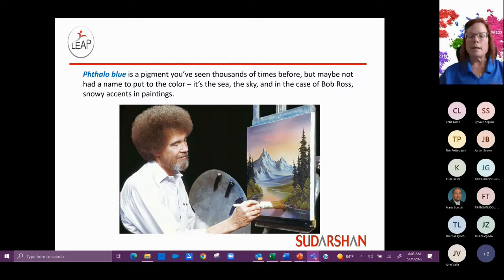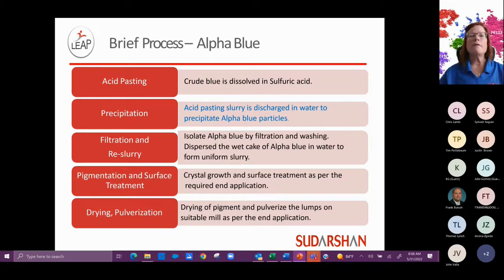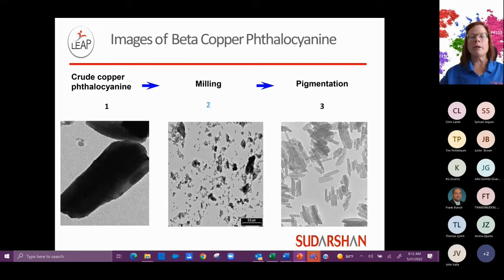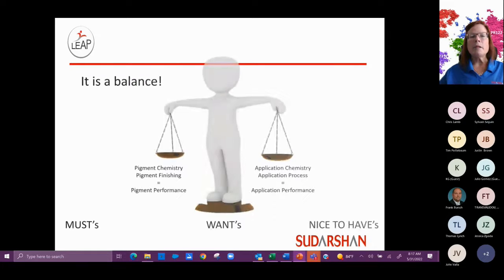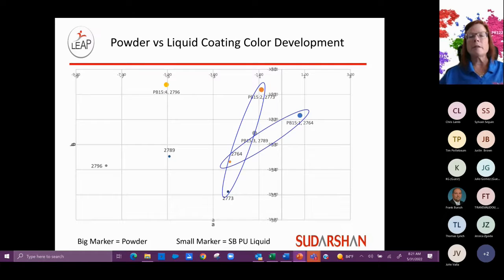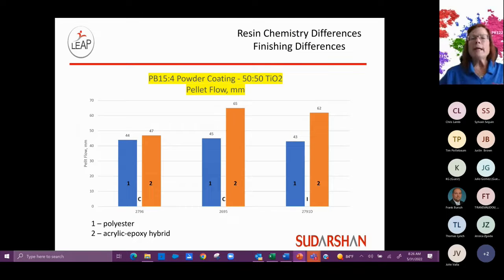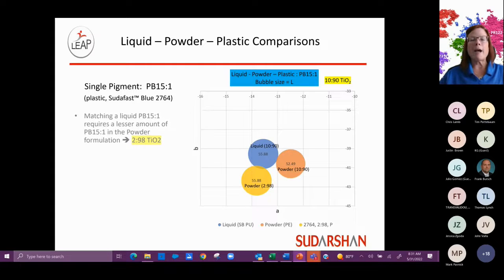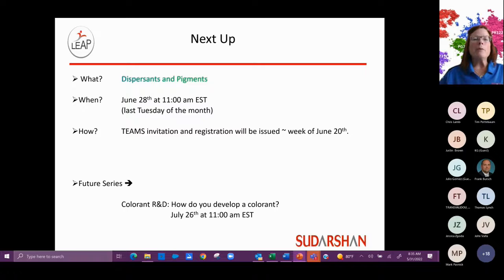Pigments 101 Webinar May 2022 CPC Blues, Part 2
This is Sudarshan May 2022 edition of the Pigments 101 Webinar series.  The topic is CPC Blues, Part 2 which goes into more details and differences between the two main crystal structures.